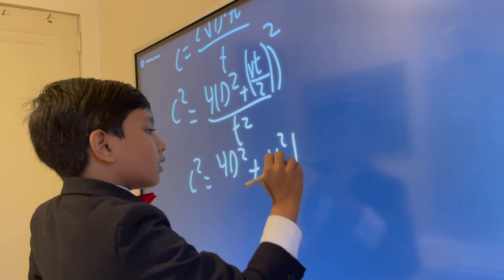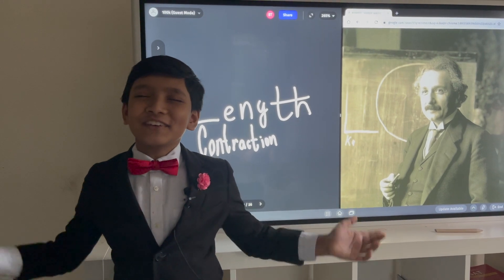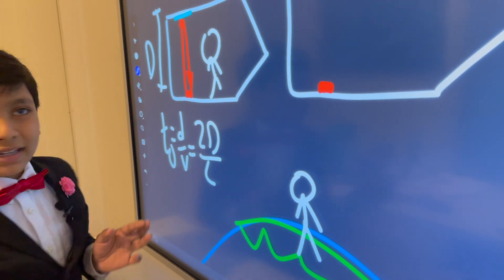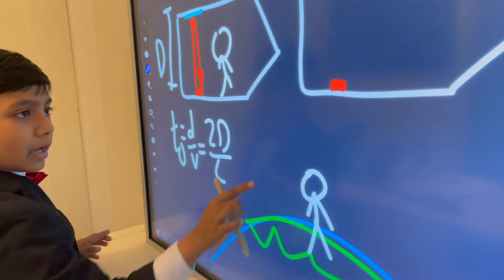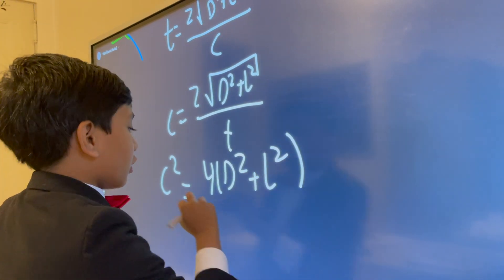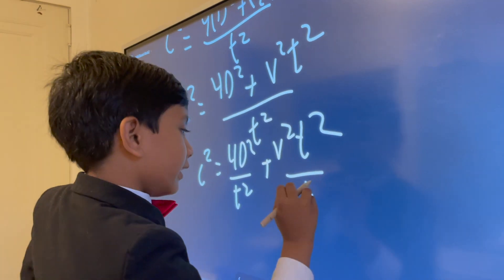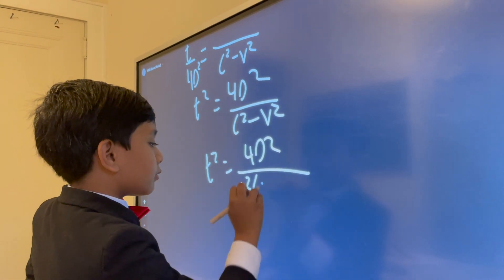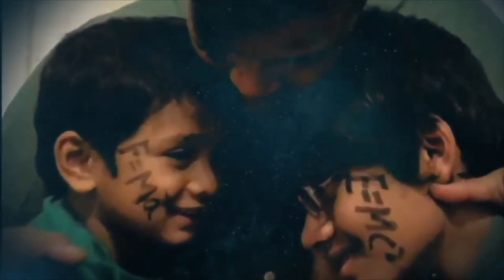Relativity in 5 minutes | Prof. Soborno Isaac Bari